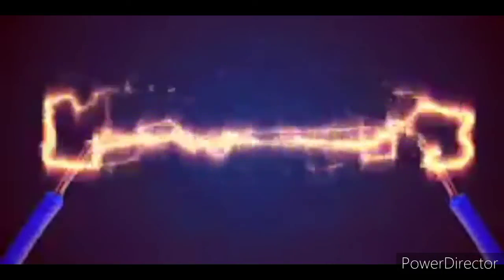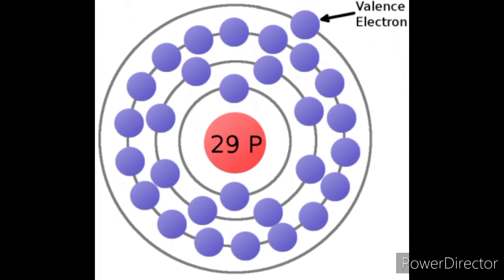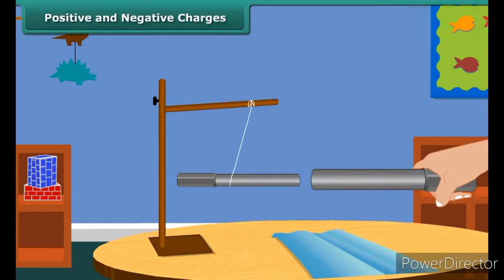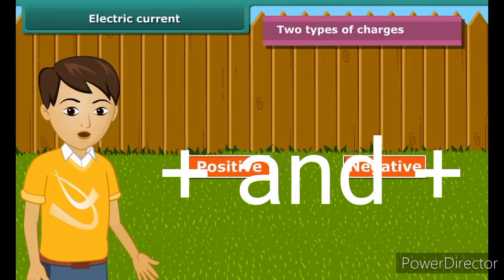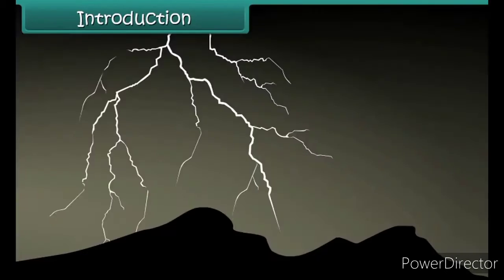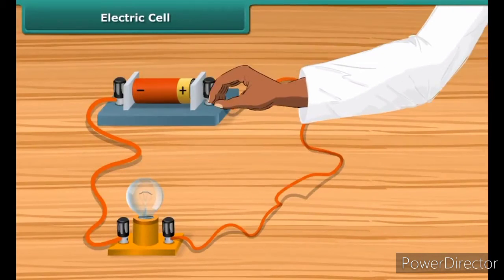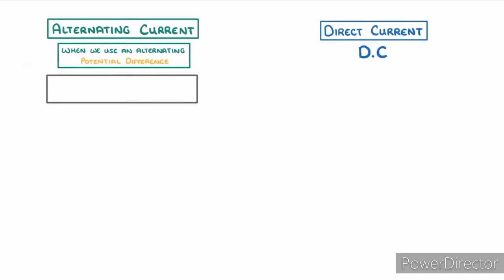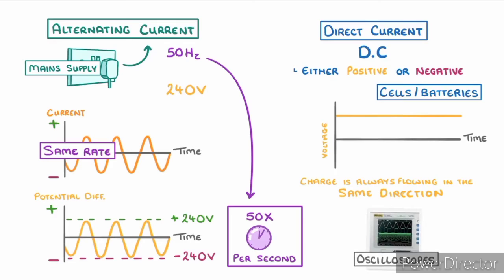SCIENCE OF ELECTRICITY